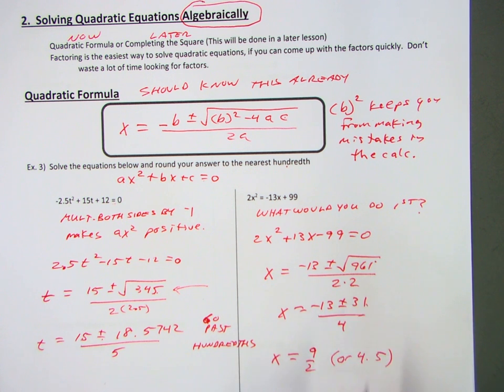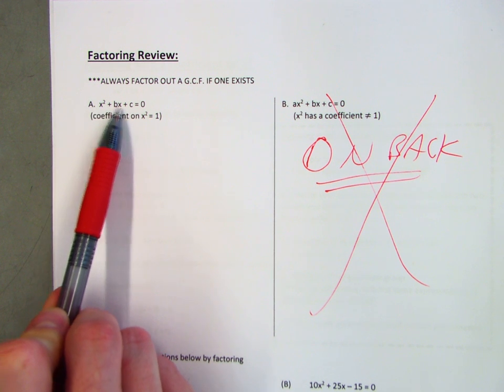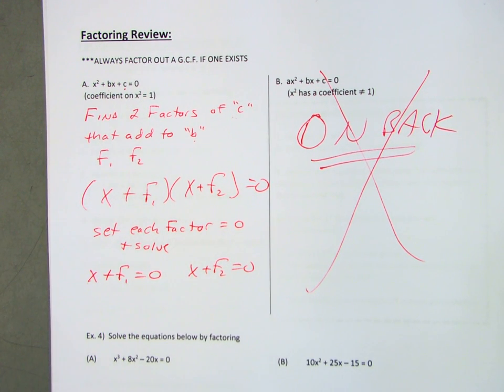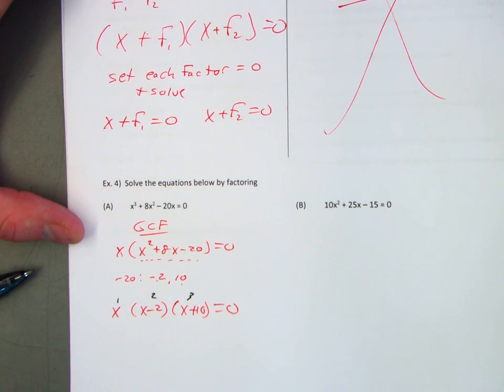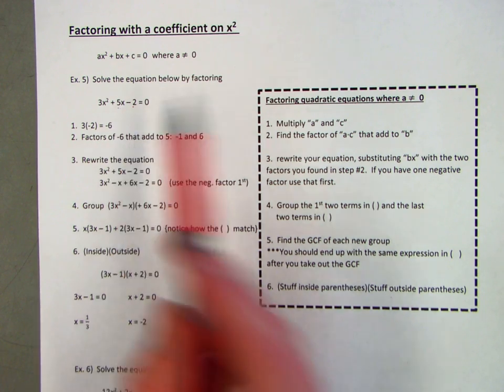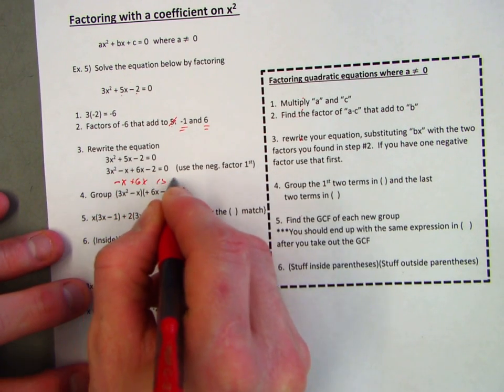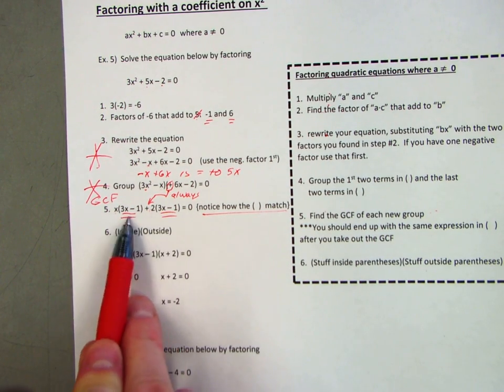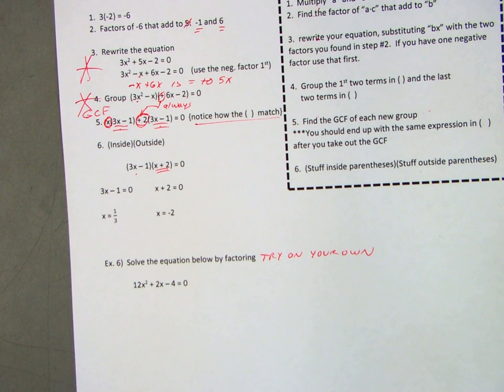Unit 5 Lesson 4 Part 2 - last part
Factoring ax^2 + bx + c method